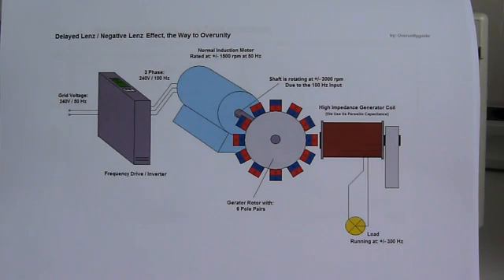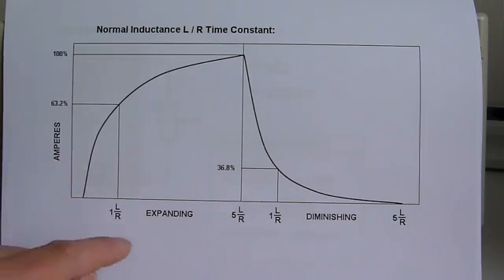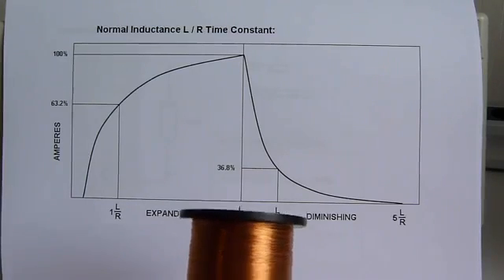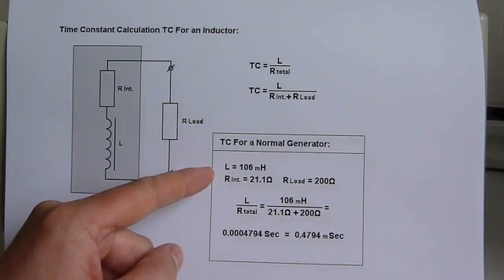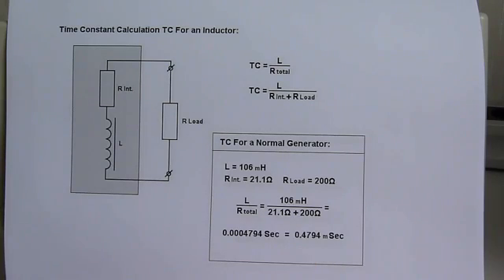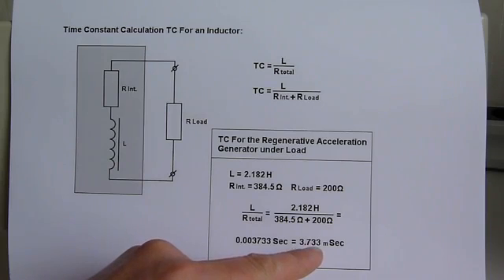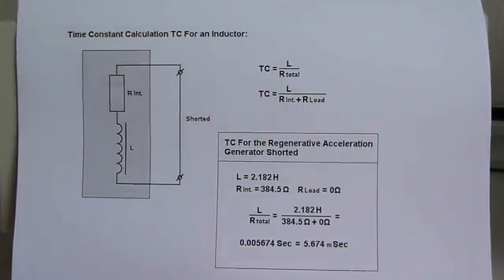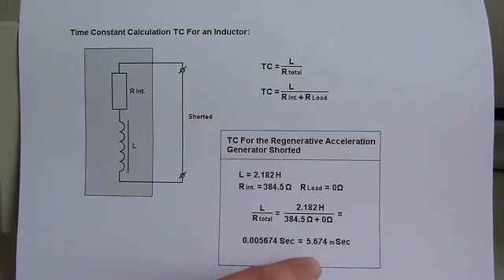Thane C. Heins Replication Step 3 - Calculation of the effect.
Looking at calculating the effect This video is part of a series made by an associate around a decade ago.